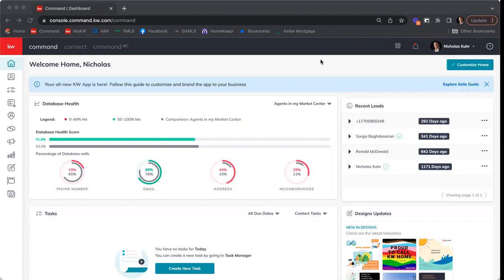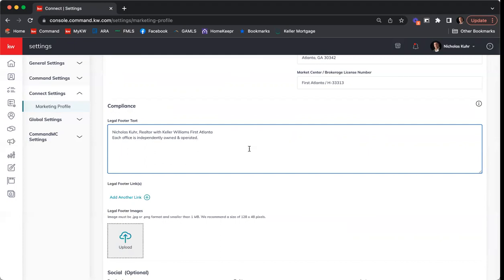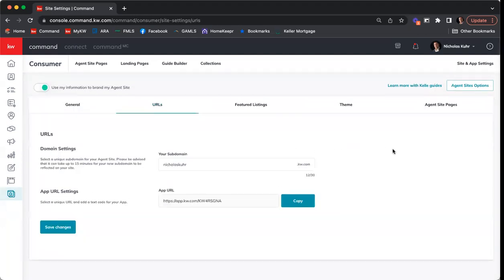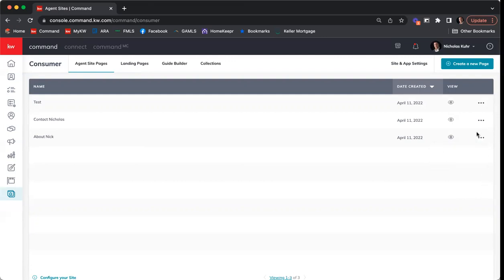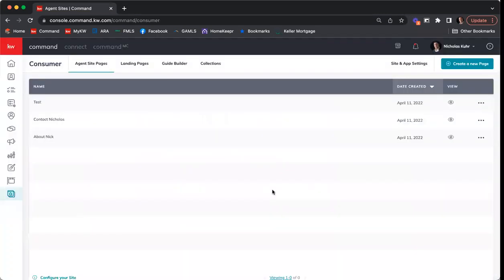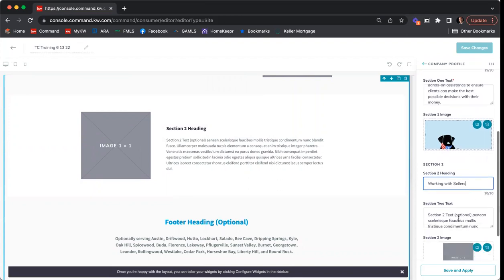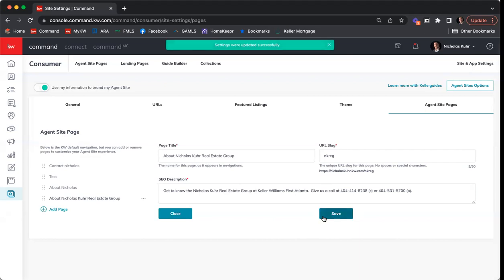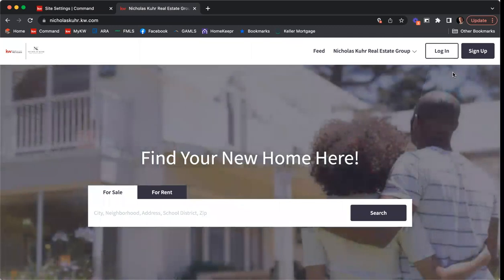TC09 | Creating Your Agent Website in Command 06 13 22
Keller Williams First Atlanta TC09 | Creating Your Agent Website in Command 06 13 22